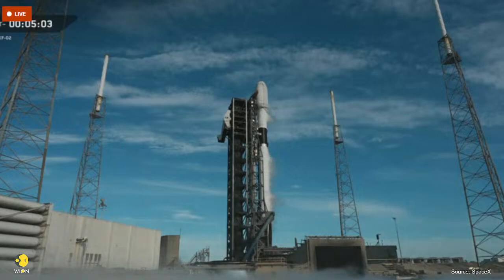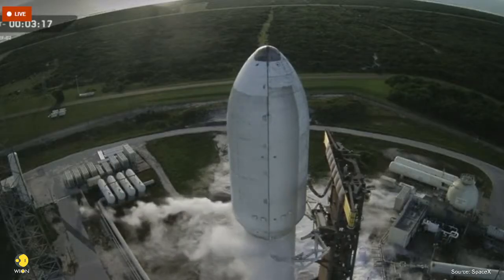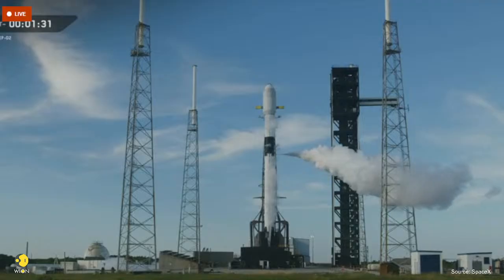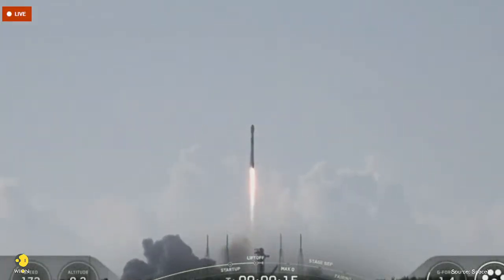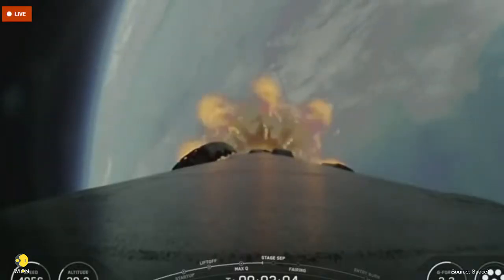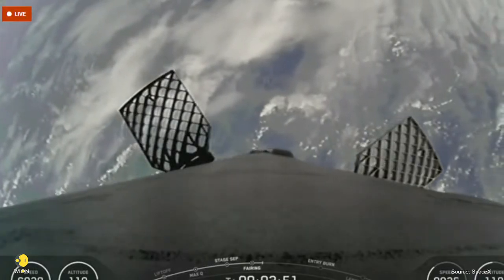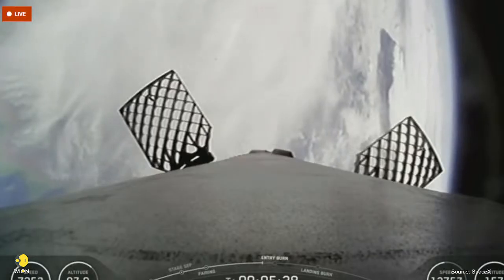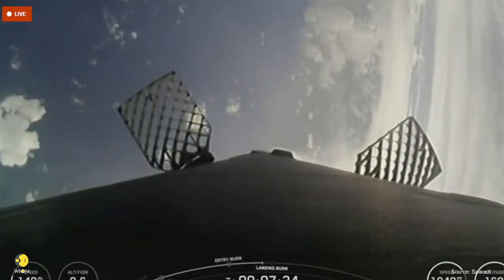NASA LIVE: SpaceX Falcon 9 Launches Amazon's KF-02 Mission After 4 Delays | WION Live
SpaceX’s Falcon 9 launches the KF-02 mission to orbit from Space Launch Complex 40 (SLC-40) at Cape Canaveral Space Force Station in Florida, the first flight for the Falcon 9 first stage booster supporting this mission.